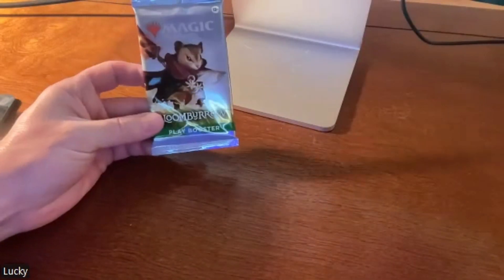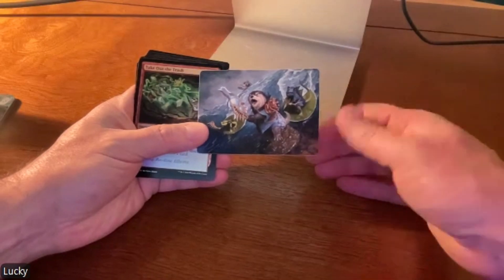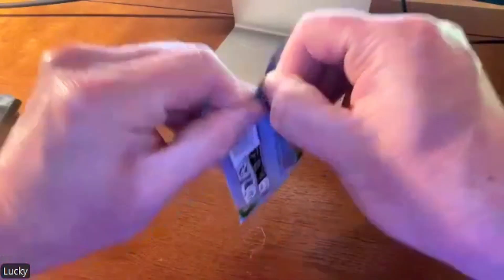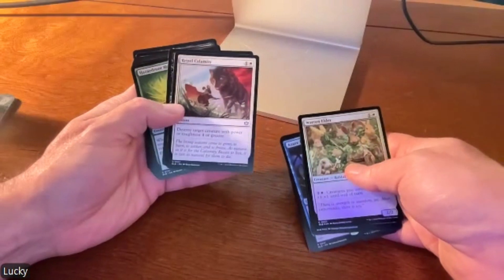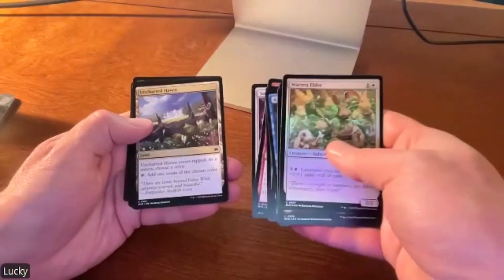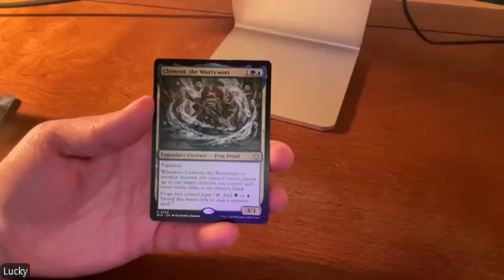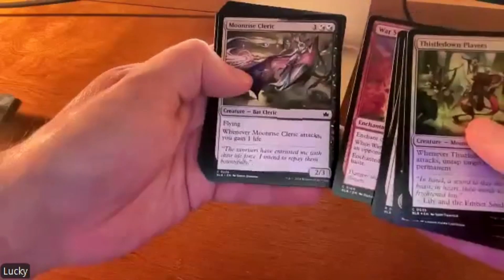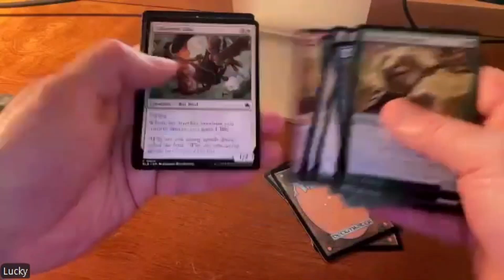Magic the Gathering: Bloomburrow - TINY TAILS, BIG ADVENTURE